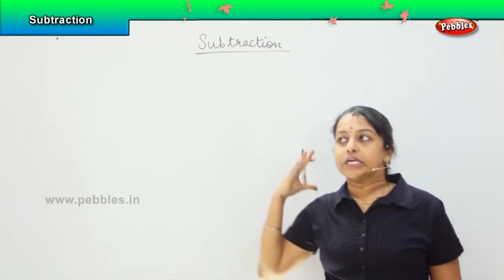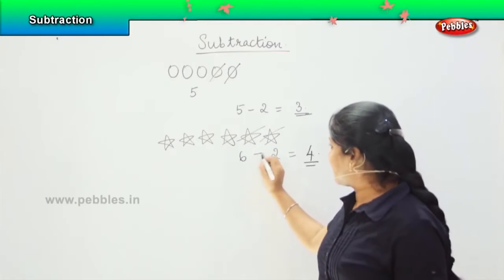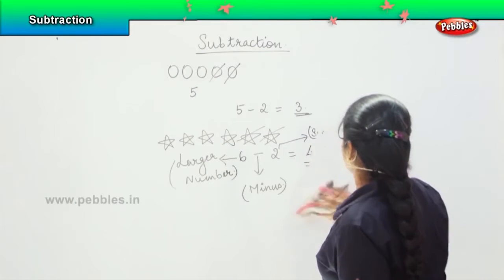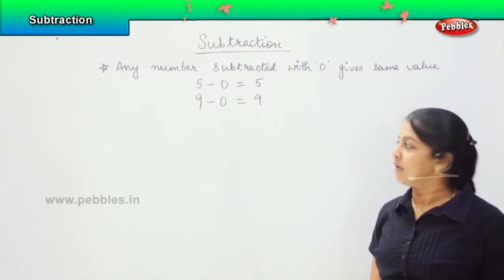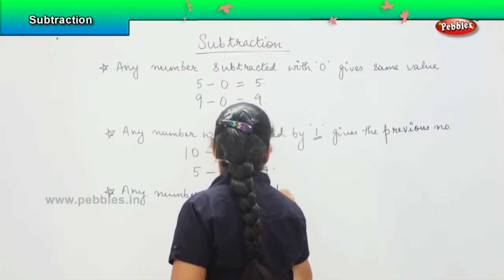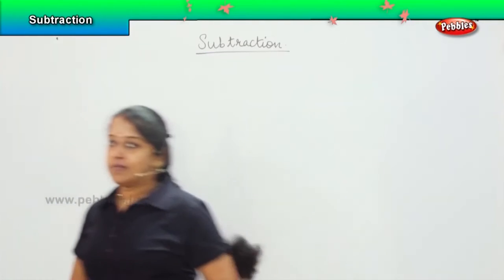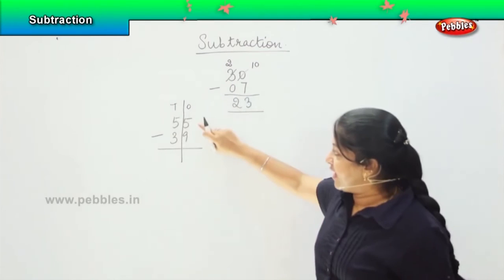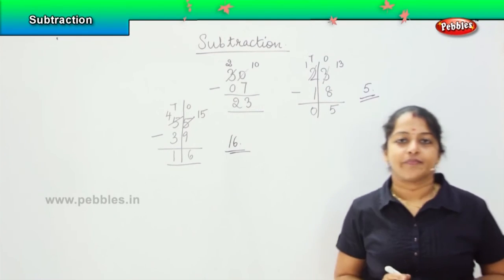3rd Std Maths Olympiad | CBSE Maths | Subtraction | Olympiad Mathematics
3rd Std Maths Olympiad | CBSE Maths | Subtraction  | Olympiad Mathematics

CBSE Maths